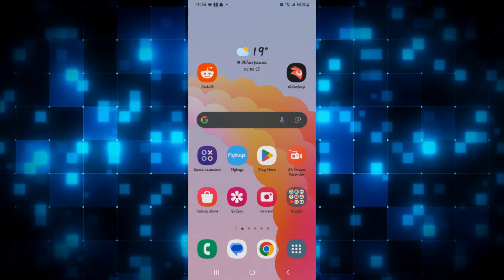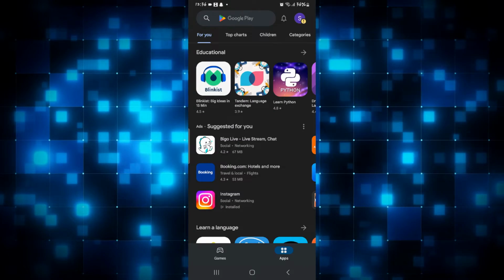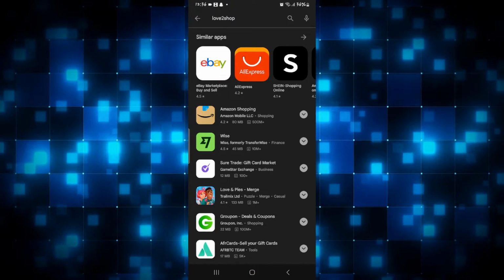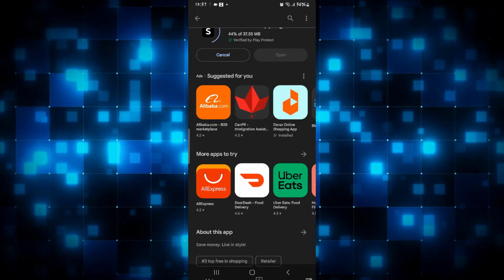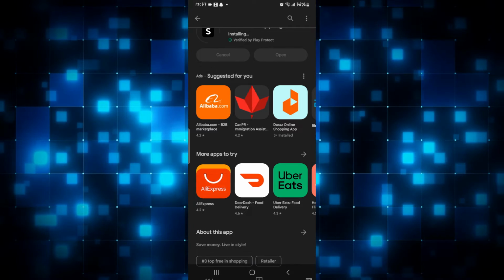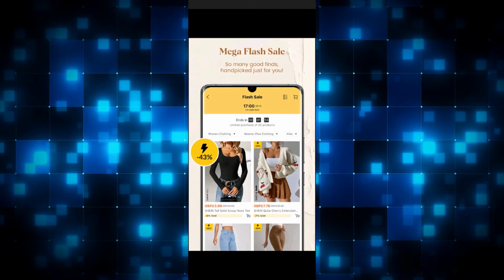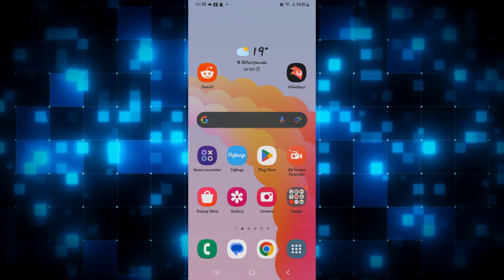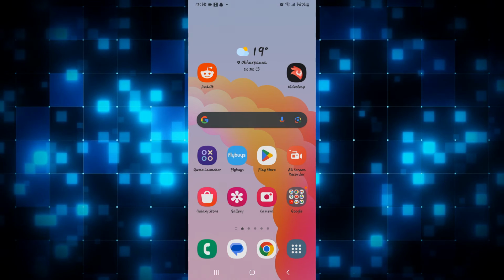How to Download & Install Love2Shop App 2023?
The Love2Shop app is a convenient way to manage your Love2Shop gift card and find places to spend it. With the app, you can check your balance, find nearby retailers, and even redeem your gift card for e-gift cards to other popular stores.

In this video, I'll show you how to download the Love2Shop app on your iPhone or Android device.